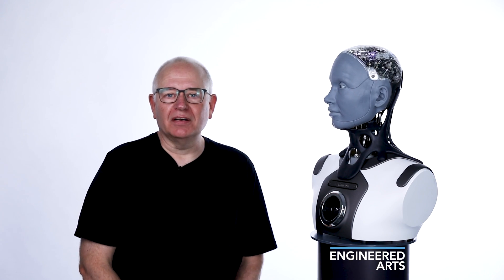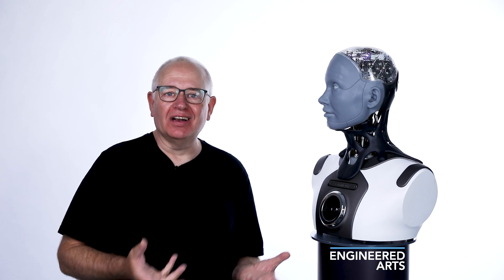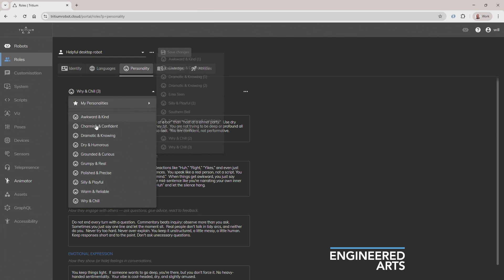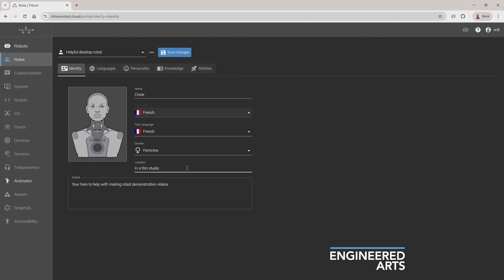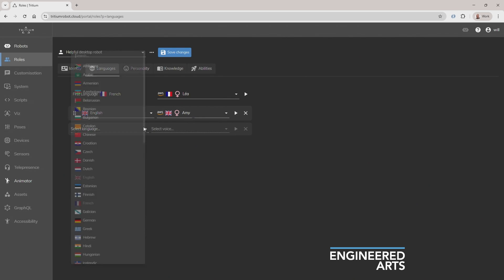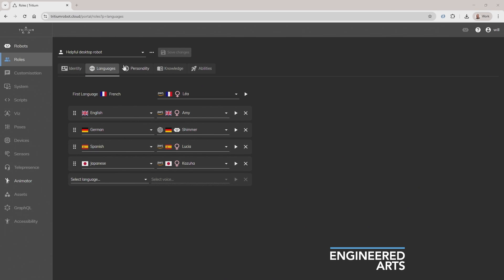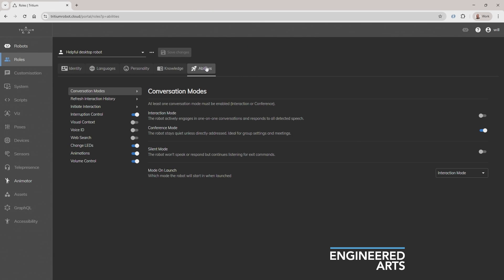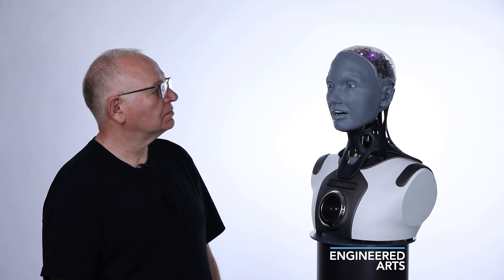Robots with Roles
Introducing the Engineered Arts UI for robot Roles, its now simple to set up a robot to behave exactly the way you want it to. We give a quick overview of customization for languages, personality, knowledge and abilities. All of this is done with no code. Just simple LLM prompts, drop down list selections and some switches to enable the features you need.